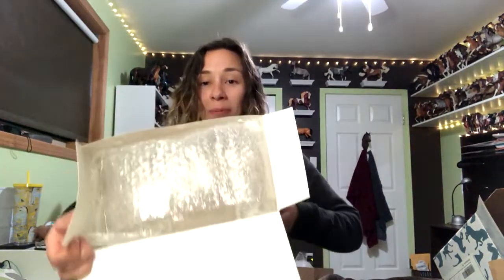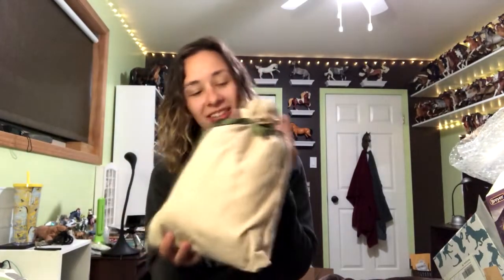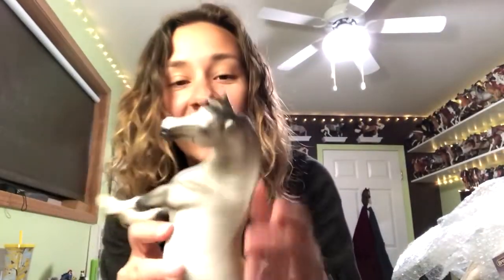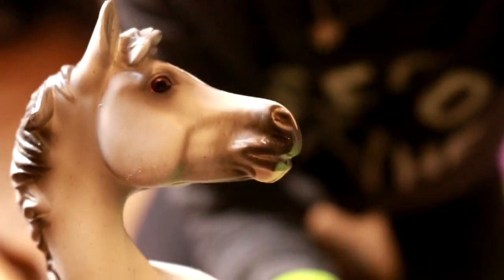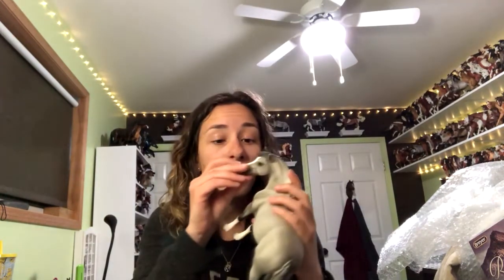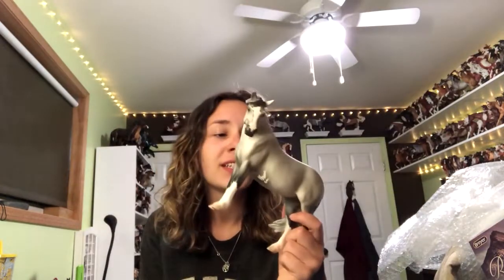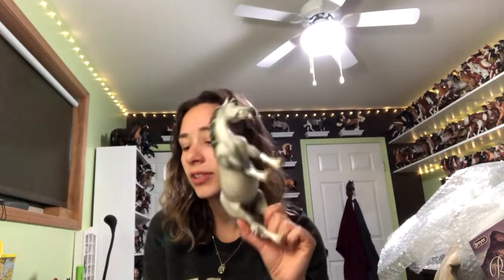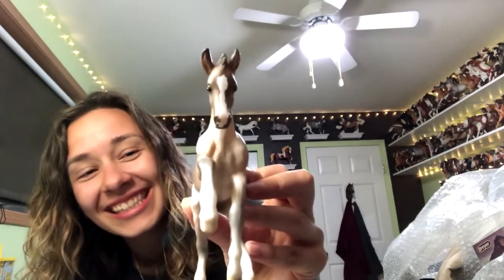BREYER Premiere Club RHIAN & CADELL Unboxing - Is it worth it? NOPE!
Model Horses•Customizing•Tutorials

• TOOLS •
3M Respirator Mask with Particle Filters
Vapour/Paint Filters Disposable
Vapour/Paint Filters Replaceable

Airbrush with Hose

Iwata Nozzle

Drop Sheet

Airbrush Hood

Super Lube

1ounce is sufficient

MakeUp Brushes

Kneaded Eraser
Single
4-Pack with cases

Apoxie Sculpt
1 lb
4 lbs

Cutting Mandrel
Metal Cutting Wheels

60 Grit Sander Drums (coarse)
120 Grit Sander Drums (medium)
240 Grit Sander Drums (fine)

Needle Files

Rust-Oleum Primer

Super Glue Liquid

Baking Soda

Assorted Sandpaper
220 Grit

Safety Glasses

Yellow Gloves

Latex Gloves

• SOCIAL MEDIAS •
• WEB •